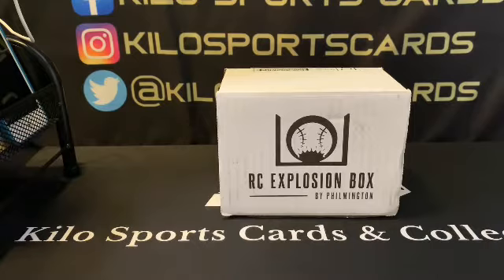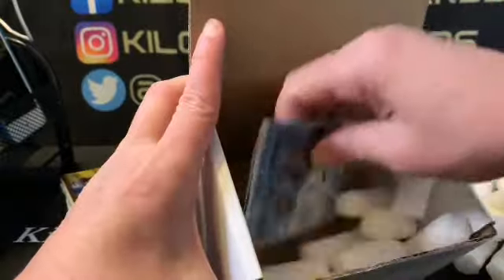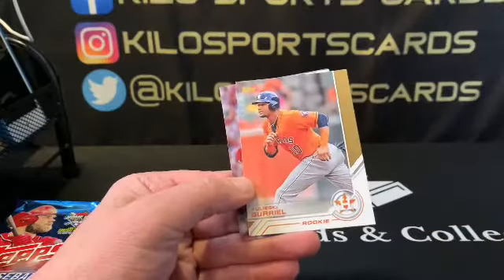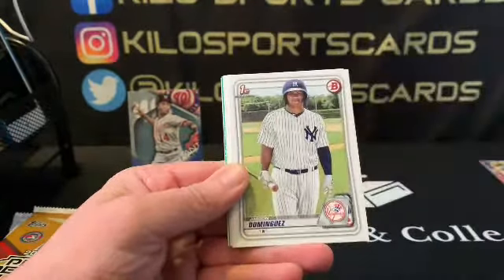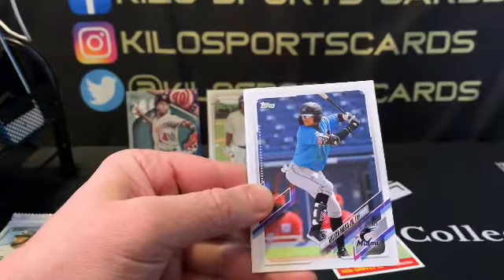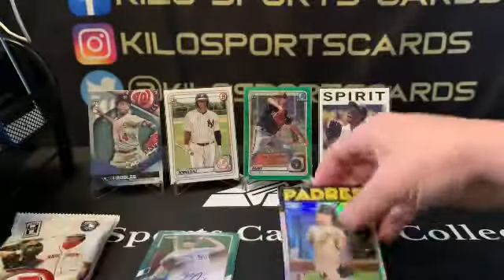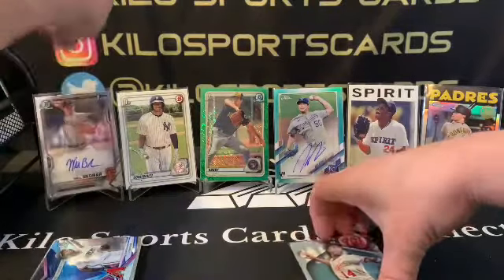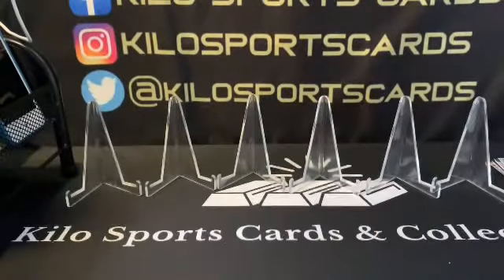RC Explosion Baseball Box! 2 Autographs! Green Shimmer!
RC Explosion Baseball Box!

  All breaks that I post will be on Instagram or EBay. Watch for them!